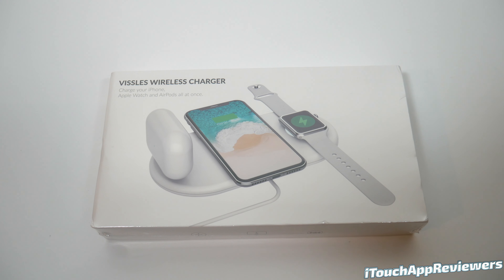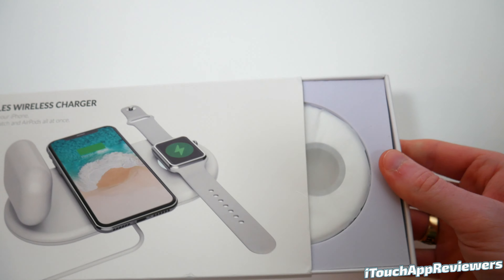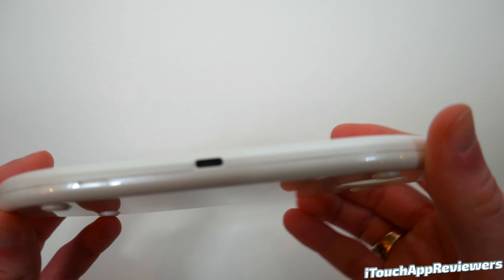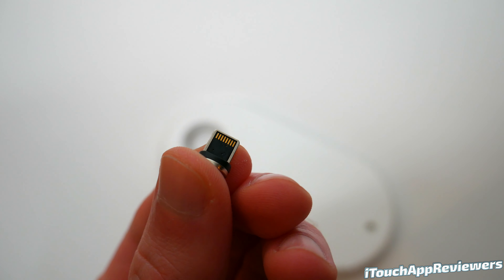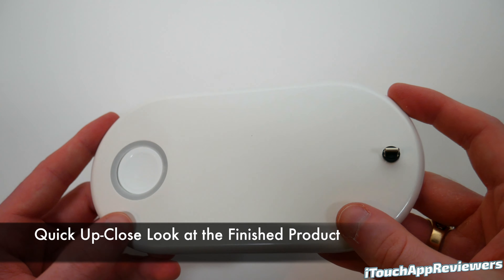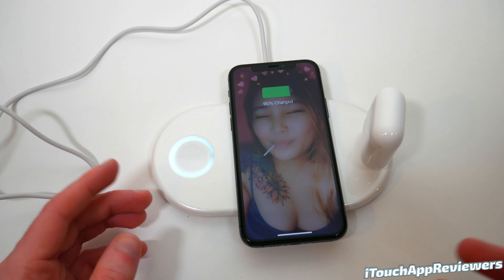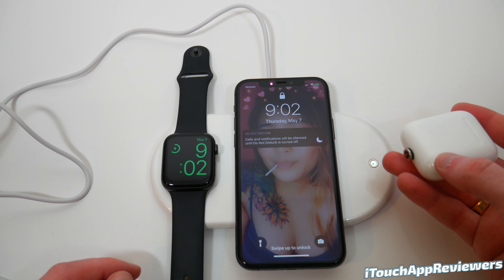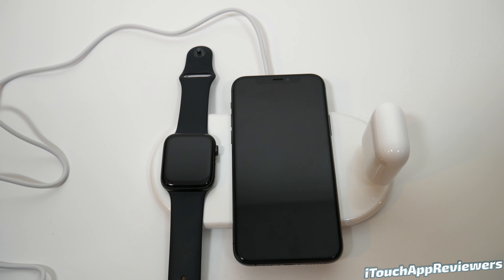Vissles Wireless Charger // AirPower Rival?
The Vissles Wireless Charger can charge your iPhone, Apple Watch, and AirPods all at once, and all wirelessly. If you are looking for a good all in one charger for your iPhone, AirPods (or AirPods Pro), and Apple Watch, you might want to take a look at this product!

Vissles-W 3-in-1 wireless charger for iPhone, Apple Watch, AirPods and more

➡️Charge your iPhone, Apple Watch and AirPods at the same time
➡️Safely deliver up to 10W of power to your phone
➡️Work with phone case less than 3mm
➡️Sleek and stylish design, a perfect match for your tabletop
➡️Compatible with any Qi-enabled devices like AirPods, Apple Watch, iPhone
➡️Apple Watch charger is excluded, and the panel only fits for 1m charging cable

Power Up Your Life Everyday
Vissles 3-in-1 wireless charger helps energize your iPhone, Apple Watch, Airpods and other Apple accessories at high speed. Simply place your devices on the pad and charging begins immediately, say goodbye to messy cables and enjoy the ultimate charging efficiency.

Charge 3 Devices At One Go
Vissles wireless charger not only facilitates your charging by removing the hassle of plugging in, but it can also charge up to 3 Apple devices, such as iPhone, Apple Watch and Airpods at once. Vissles supports 10W fast charging. With a power conversion rate of up to 80%, it offers you the greatest convenience day and night.

Magnetic Module for AirPods
The previous design required a wireless receiver to get your AirPods wirelessly charged (1st generation). With this upgraded innovative magnetic tip design, you can enjoy an instant magnetic charging and reduce wear on the adapter just like what MagSafe offers.

Universal Compatibility
Apple

Huawei
Mate 30 / Mate 30 Pro / Mate 30 RS / P30 Pro / Mate 20 Pro / Mate 20 RS / Mate RS

MI
MI 9 / MI 9 Pro / MIX 3 / MIX 2S